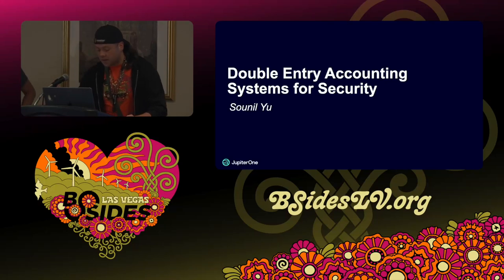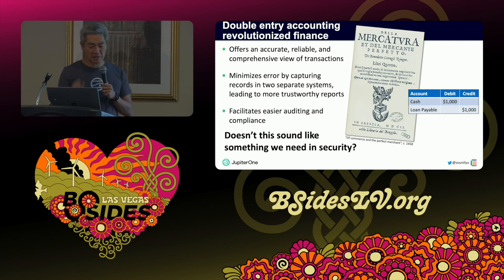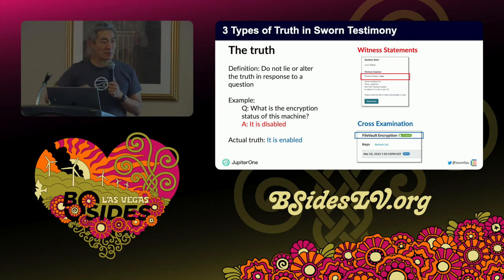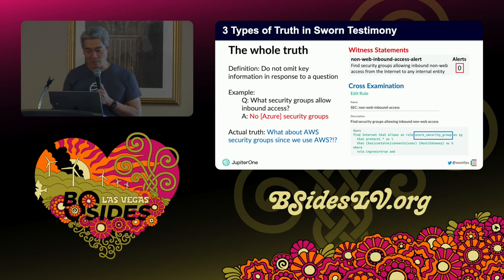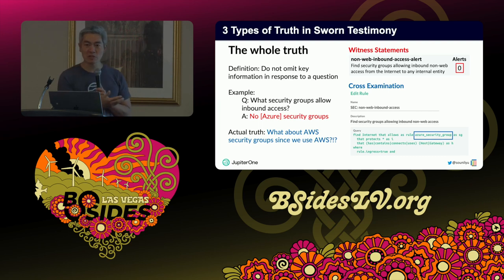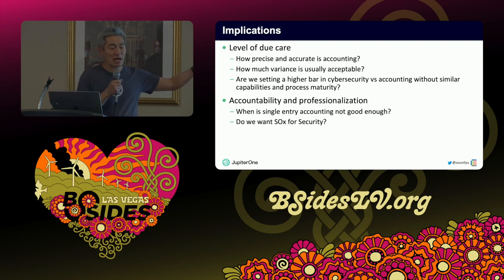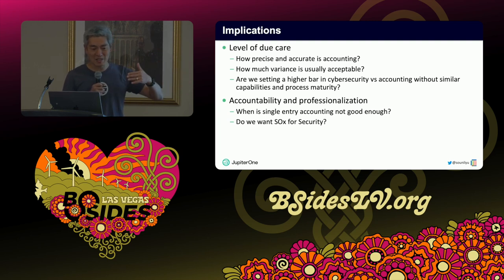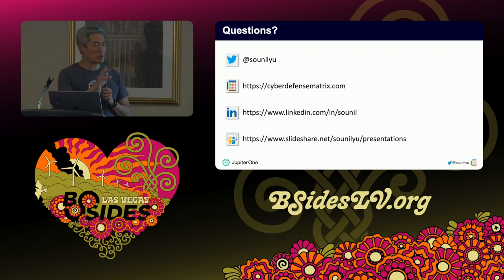GT - Double Entry Accounting for Security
Ground Truth, 11:30 Wednesday

Double entry accounting is a practice that forms the foundation of present-day bookkeeping and accounting. When the methodology was discovered, it revolutionized finance. Could a similar practice work for cybersecurity? This session will walk through ways that you can (and unknowingly already have) implemented a form of double entry accounting that can help you revolutionize your security program.

Sounil Yu